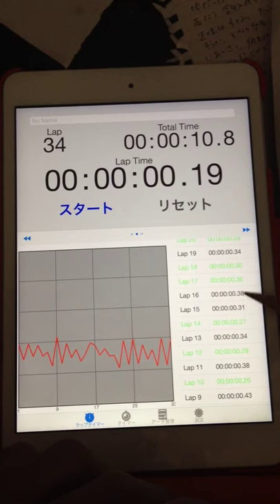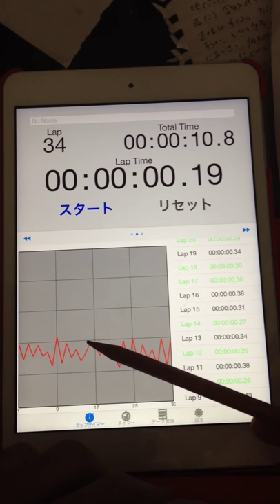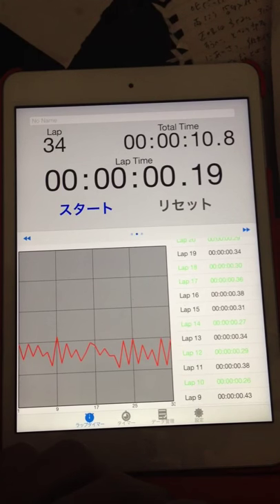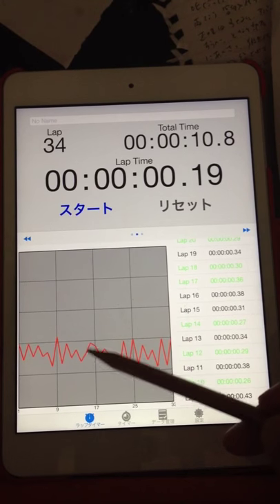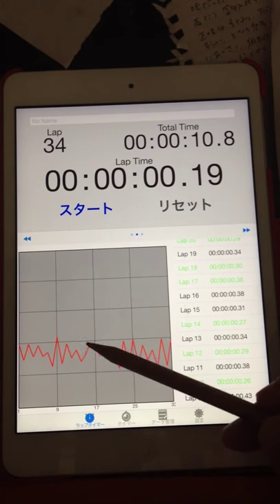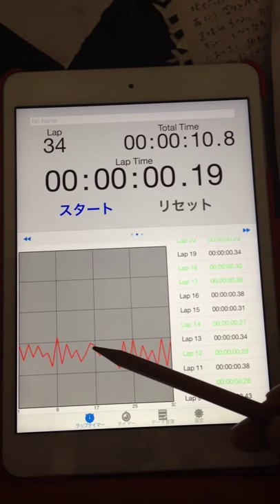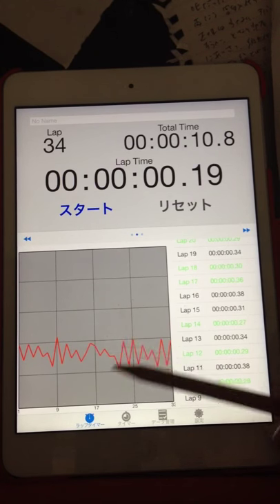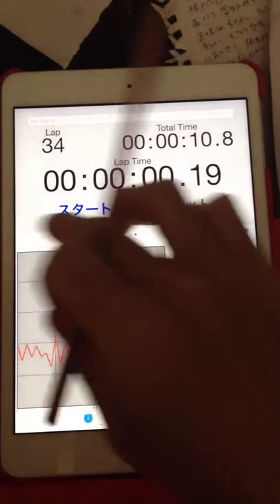2015.09.09 "every morning experiment on timing progression" by Aratori